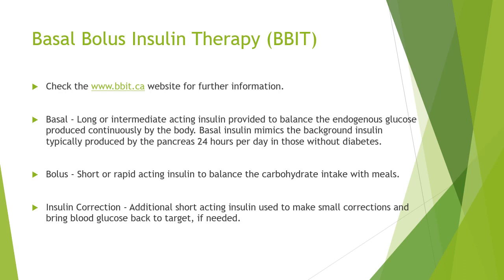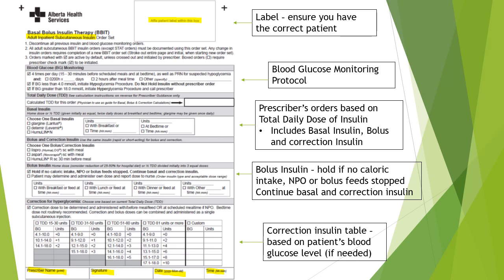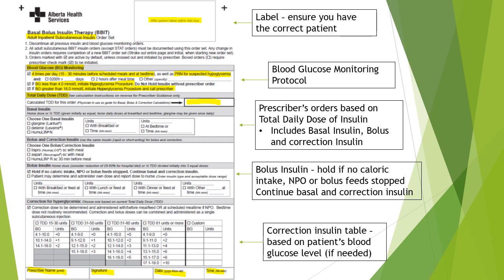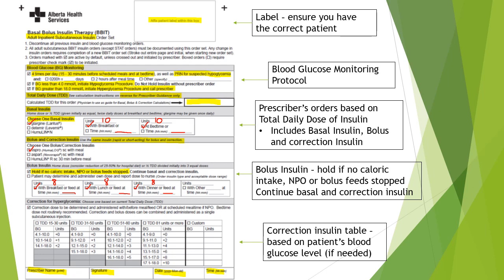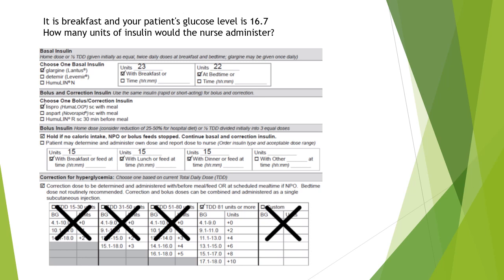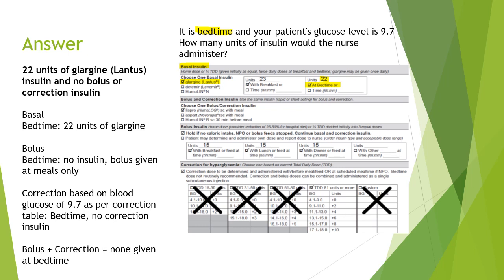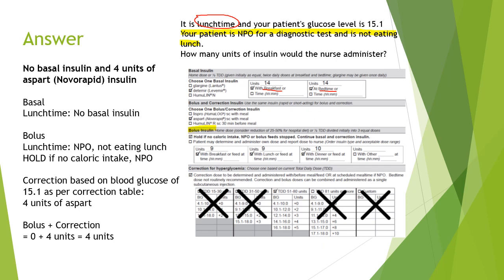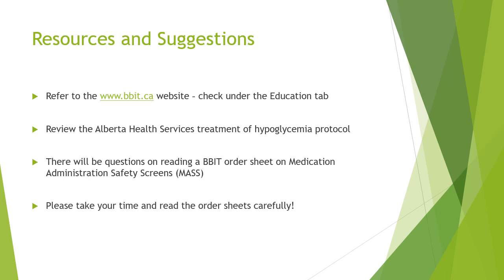Reading a Basal Bolus Insulin Therapy (BBIT) Order Sheet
Information on how to read an Alberta Health Services BBIT Order Sheet  including some practice questions, primarily for introductory acute care nursing or as a review for senior acute care nursing courses.

Introduction (0:00)
Overview of Order Sheet (1:42)
Practice Problem 1 (11:35)
Practice Problem 2 (14:48)
Practice Problem 3 – Patient NPO (17:25)
Practice Problem 4 – Patient NPO (19:36)
Resources and Suggestions (21:35)